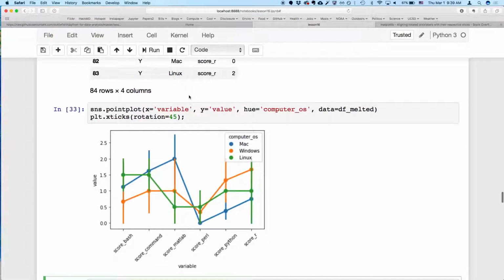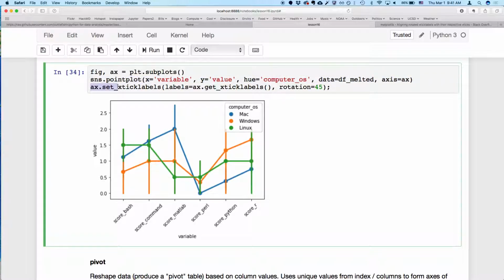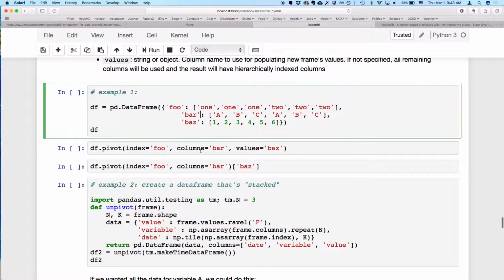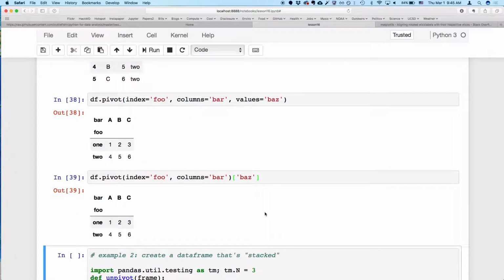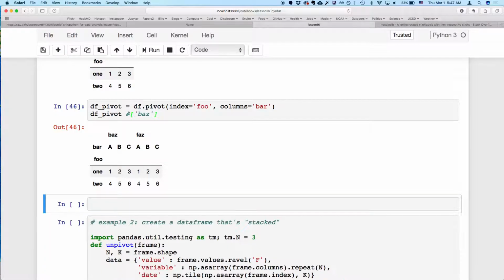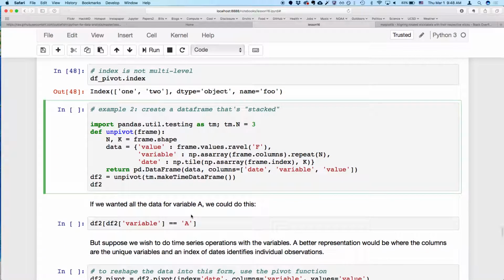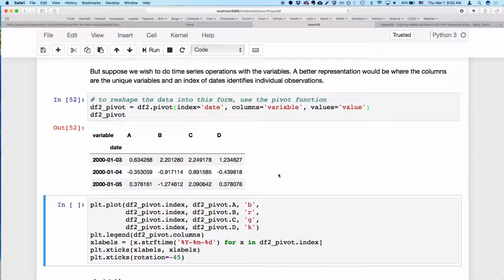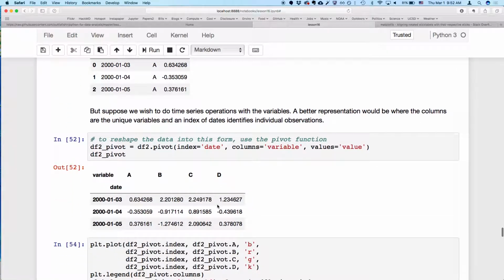Python for Data Analysis 2018 - Lesson 16 (3/4)